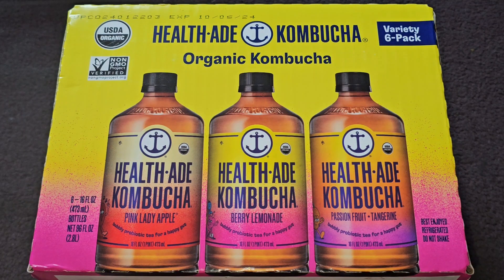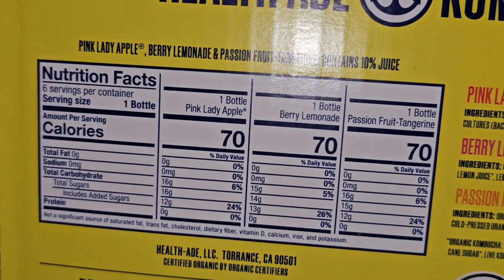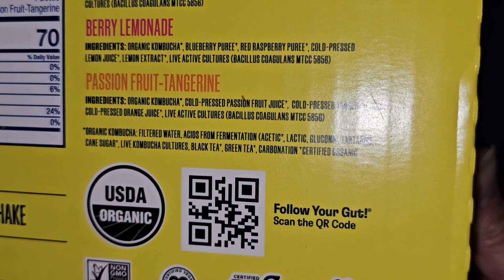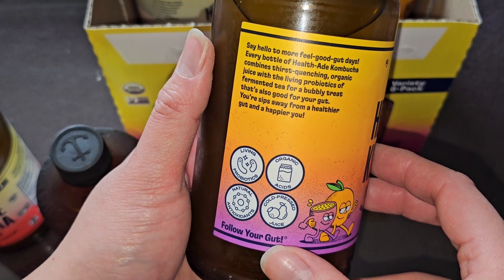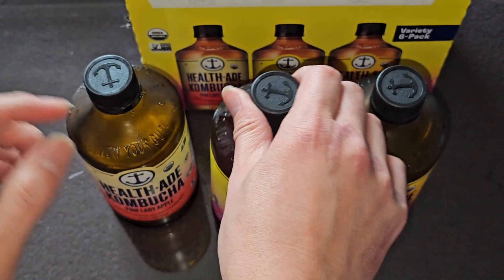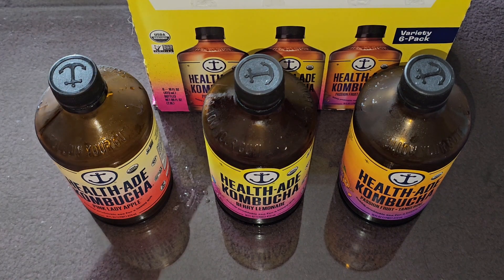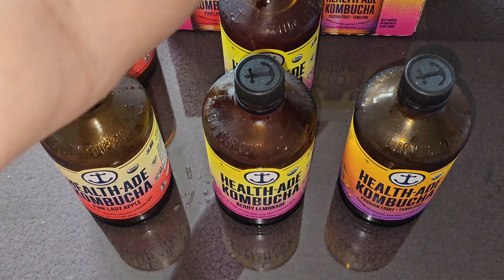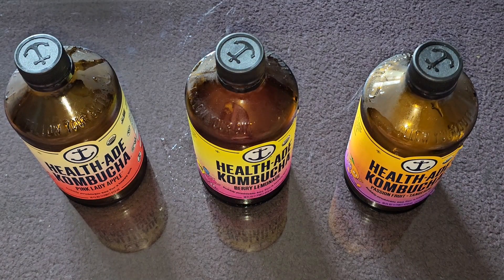Costco Sale Item Review Health-Ade Kombucha Pink Lady Apple Berry Lemonade Passion Fruit Tangerine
Costco Sale Item Review Health-Ade Kombucha Pink Lady Apple Berry Lemonade Passion Fruit Tangerine Taste Test

Mail:
It's Binh Repaired
1288 N Hillview Dr.